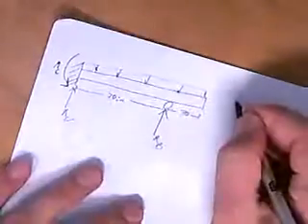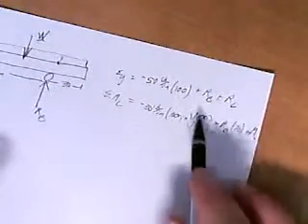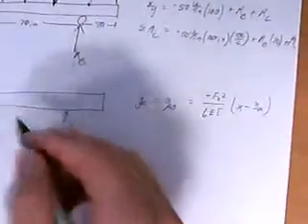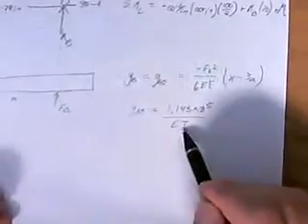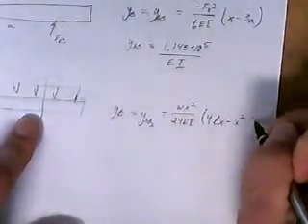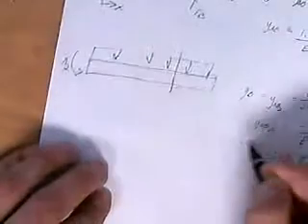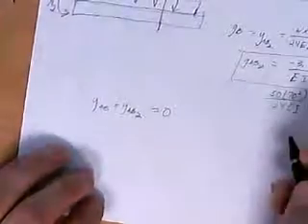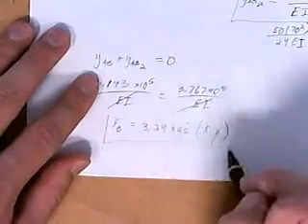Machine Design Superposition to find reactions